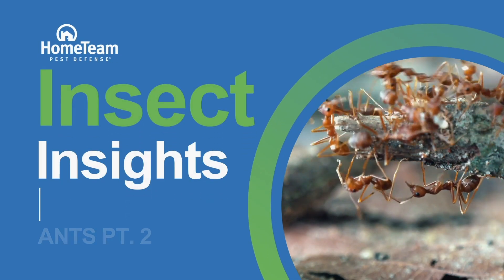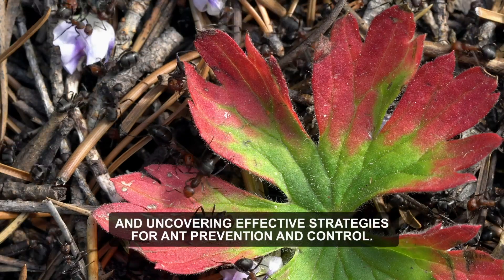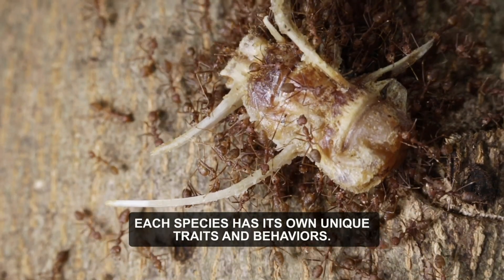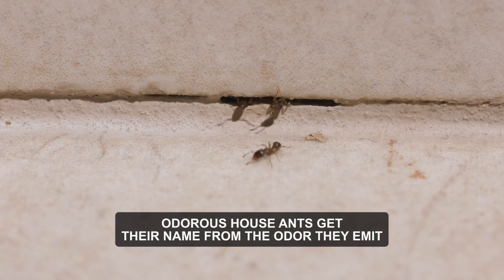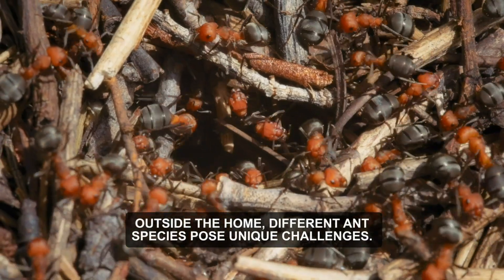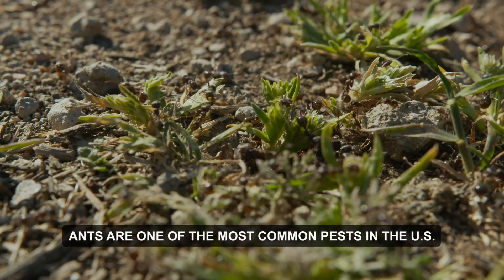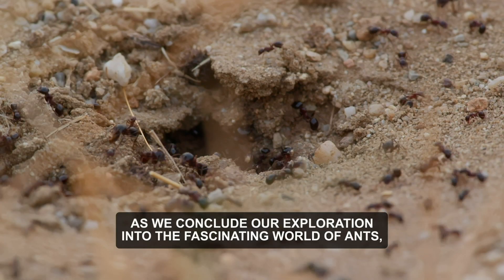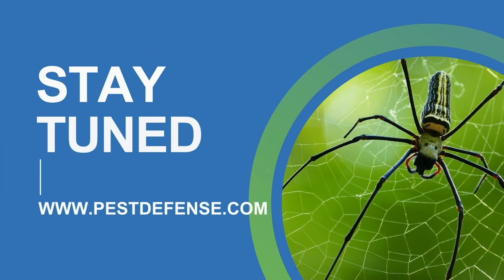Insect Insights: Ants | Part 2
Welcome back to Insect Insights! In Part 2 of our Ant series, we're diving deeper into the diverse world of ant species and uncovering effective prevention strategies. Did you know there are over 12,000 species of ants worldwide? From tiny pavement ants to colossal army ants, each has unique traits and behaviors.

Inside U.S. homes, you'll commonly find Odorous House Ants and Carpenter Ants, each posing different challenges. Outside, species like Fire Ants can be aggressive and harmful to children and pets. While there are various ways to protect your home from an ant invasion, prevention is key!

to learn more about our Pest Control Services. Our team of experts is here to provide you with answers and support.

👍 Like this video if you found it informative and are eager to learn more about the world of pests.